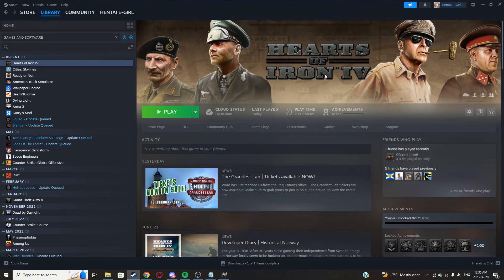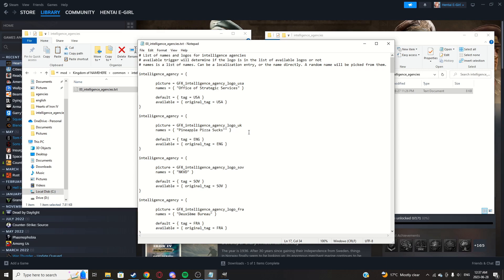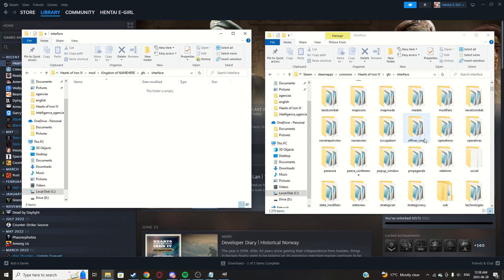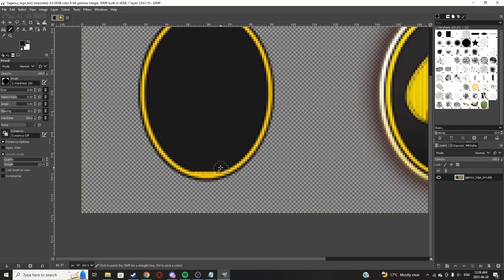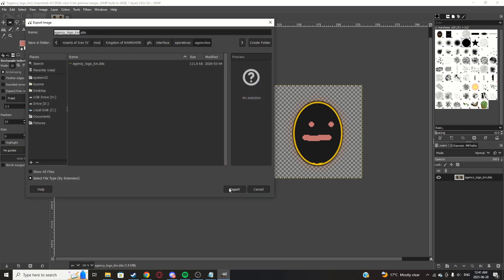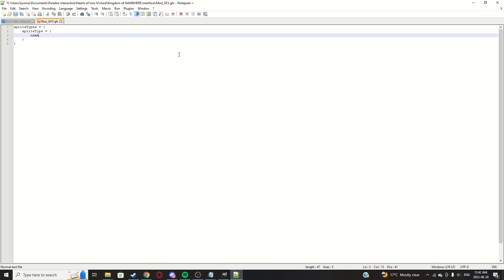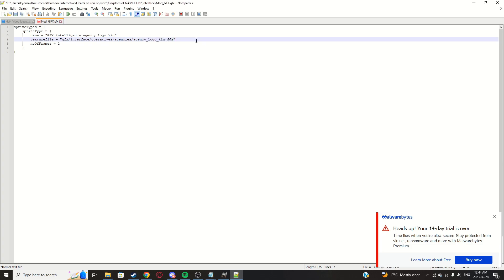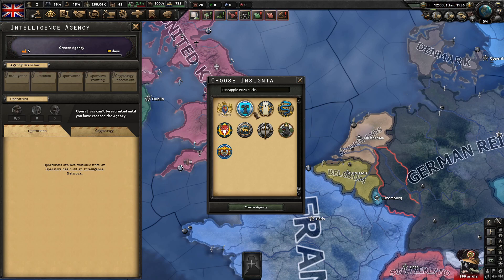Intelligence Agencies - Hoi4 Modding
In this video I show you how to edit existing intelligence agencies as well as add new intelligence agencies to countries.

Timestamps:
0:00 - Intro
0:14 - Setting Up
1:10 - Editing an Existing Agency
1:39 - Creating a New Agency
3:42 - Properly Creating Agency Logo
6:17 - Creating a New Agency (Part 2)
9:08 - Testing the Mod